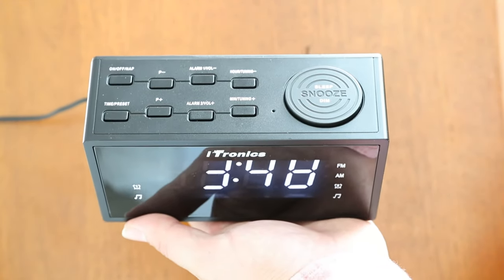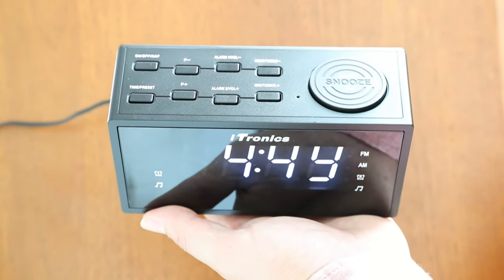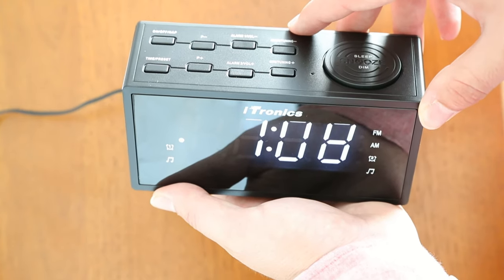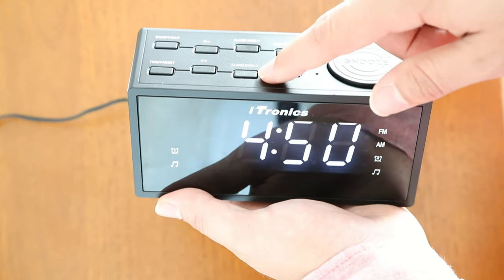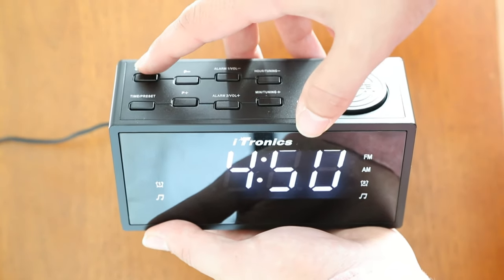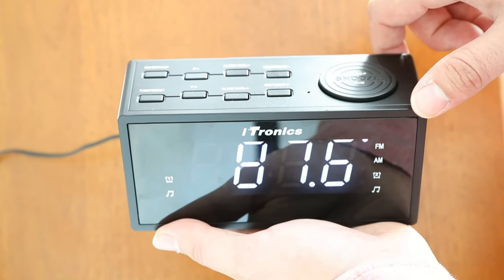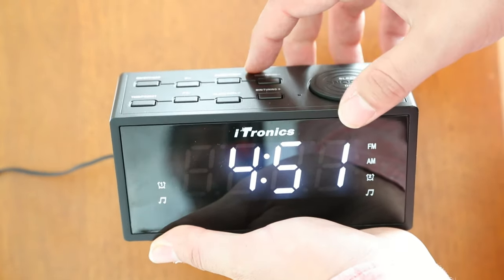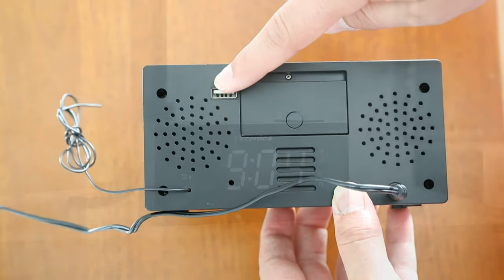iTronics Clock Radio - Introduction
Product Description:

iTronics is here to provide you with a versatile alarm clock and radio. The clock can provide users with a unique 20 station pre-set experience, allowing you to maximize your music selection come those early mornings, mid-day hangouts or late nights. The iTronics Alarm clock Radio provides a user friendly interface and the ability to set two separate alarms as needed. A back light dim options provides you with the ability to change the brightness of your clock.

As well as providing you with the a wide range of interface options, the radio alarm clock comes with a USB port, enabling the charging of your smart tablet or phone while you sleep!

Includes a backup battery system, so you never wake up late, never miss your favorite song and never leave the house unprepared for the day with a low phone charge!

Features:

AM/FM Radio
Two Alarms
20 Radio Presets
4" LED Display
AC Powered
Backup Battery Powered System
USB Charging Port
Dimming Options

Package Contents:

Clock Radio
Power Cord
Manual